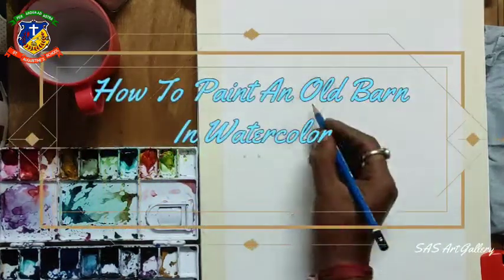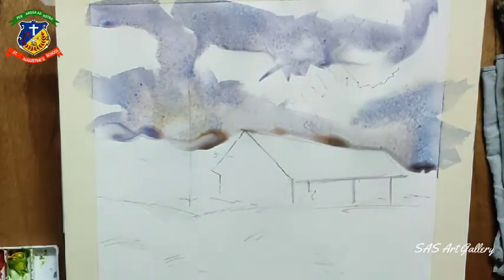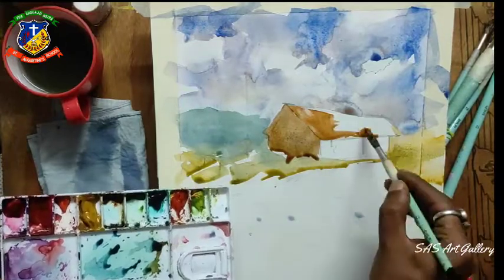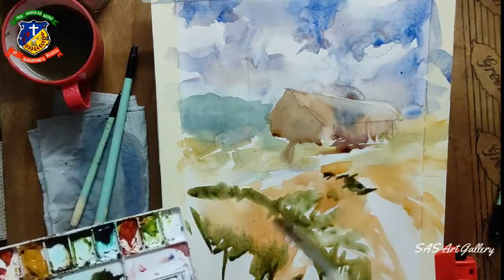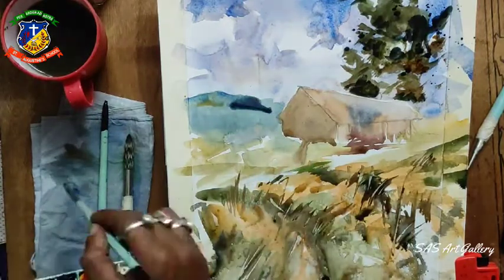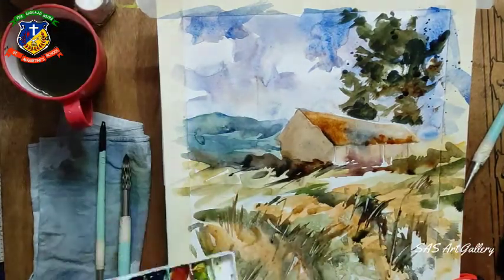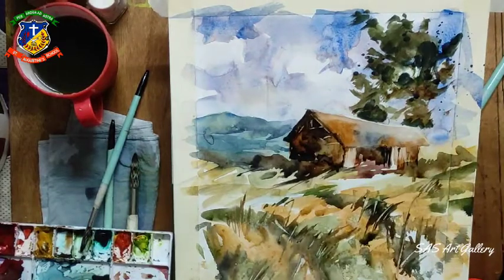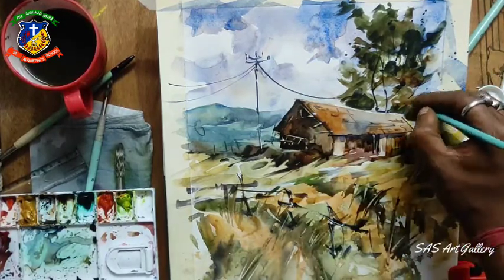How To paint an Old Barn In Watercolor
Materials used :

2B pencil ( for initial Drawing)

Brushes : No - 8 ( Round), 12 ( Flat) , No - 0 ( Rigger)

Colours : Ultramarine Blue, Payne's Gray, Burnt Sienna, Viridian Hue, Sap Green, Yellow Ochre, Carimson Lake, White